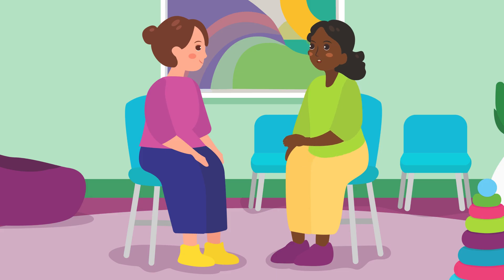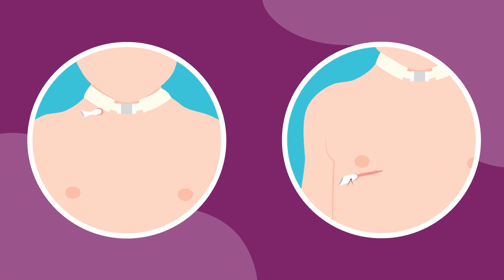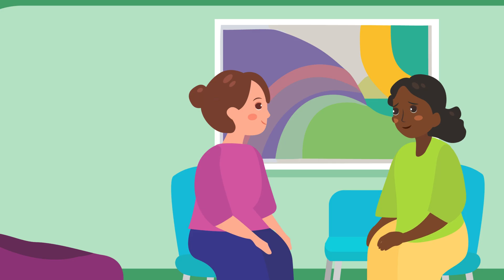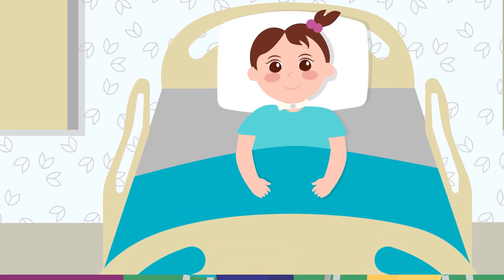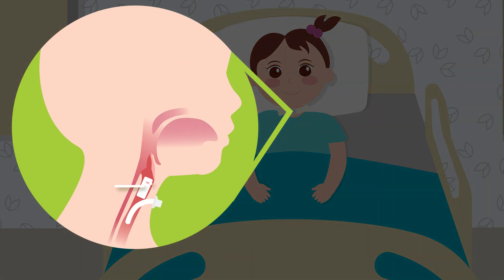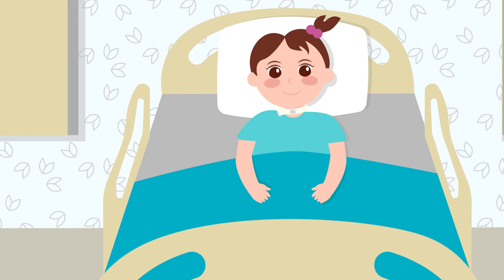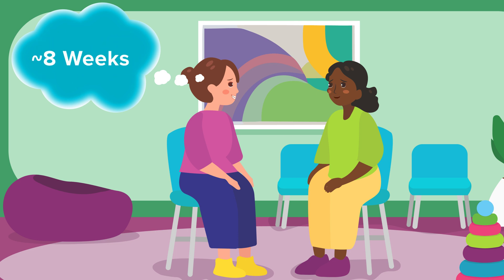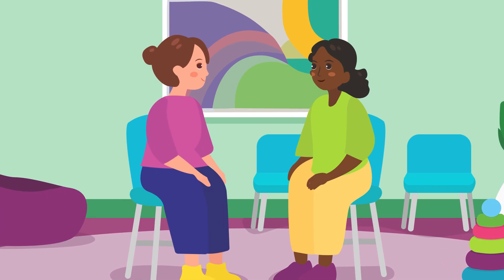Double-Stage Laryngotracheoplasty EXPLAINED: What You Need to Know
A double stage laryngotracheoplasty (dsLTP) is a reconstructive surgery performed by an ENT surgeon in which the airway is made larger by placing a graft in the narrow part of the airway. A stent (a cylindrical tube) is placed in the airway, above the patient’s trach tube, to hold the graft(s) in place while it heals. After surgery, the patient will recover in the hospital where the focus of care is: respiratory status, pain management, secretion management, and feeding. This video provides information for patients and families on “what to expect” after a double stage laryngotracheoplasty.

00:00 Introduction to Travis's Surgery
00:13 Mary's Surgery Experience
00:19 Post-Surgery Pain Management
00:27 Dealing with Drains
00:43 Challenges with Suctioning
01:14 Stent and Feeding Tubes
01:36 Speech Therapy and Recovery
02:15 Final Thoughts and Encouragement

Supported by Department Otolaryngology and Dr Robin T Cotton M.D
Media Lab Direction: Ken Tegtmeyer MD & Ryan A. Moore MD
Animation: Jeff Cimprich, Mathew Nelson, Julia Greenberg, Cecelia Orr, (Cincinnati Children’s Media Lab)
Content Expertise: Cheryl Brumbaugh MSN, APRN, CNP, Kate McFarland  MSN, APRN, CPNP